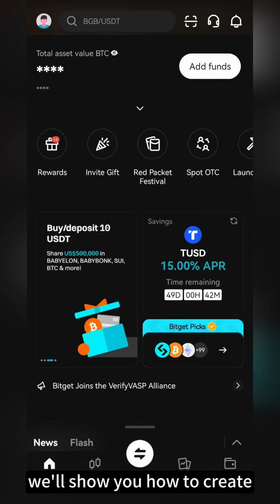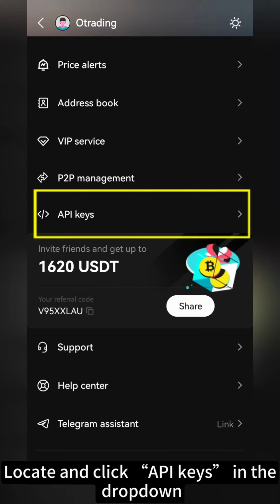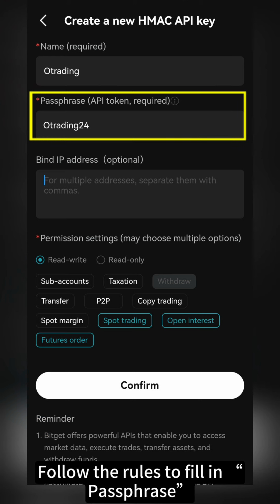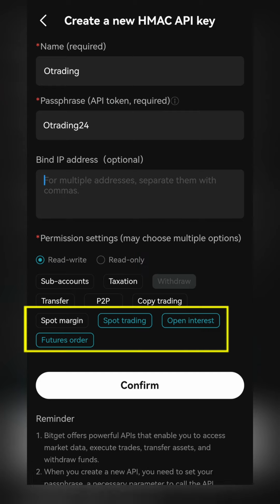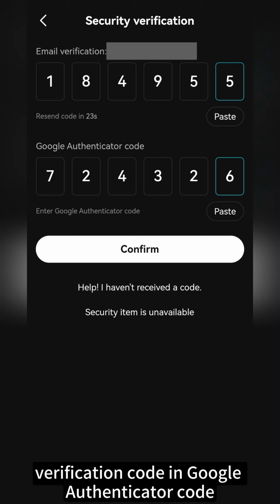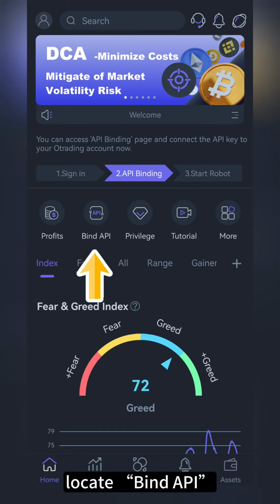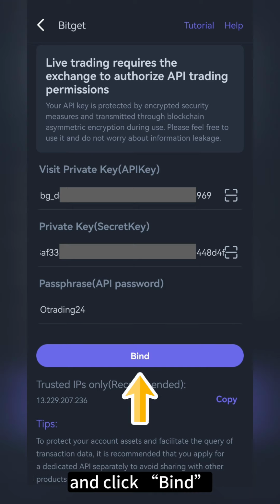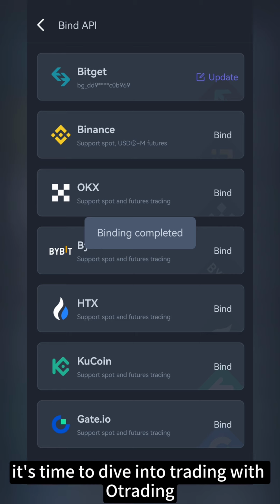How to Create Bitget API and Bind it to Otrading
This tutorial will  show you how to create and bind an API Key from Bitget to Otrading.

1. First, log in to Bitget app and click on avatar icon in the top left corner of homepage.
2. Locate and click “API keys” in the dropdown.
3. Click “Create a new API key”.
4. Choose ”Automatically generated API keys”.
5. Enter tag name for your API key like Otrading.
6. Follow the rules to fill in “Passphrase”. Remember this passphrase as you will need it later.
7. Skip binding IP address.
8. Enable "Read-write" in the "Permissions settings", and light up "Spot trading", “Open interest” and “Futures order”.
9. Then click "Confirm"
10. Get and enter your email verification code and Google authenticator code , then click "Confirm".

Great! Your API Key is now created.

11. Copy the Visit private key(APIKey) and the Private Key(SecretKey).
12. Open Otrading App, locate “Bind API”.
13. Select Bitget and paste the Visit private key(APIKey) and the Private Key(SecretKey) into the respective field.
14. Finally, enter the Passphrase(API password) you set up in Bitget earlier, and click “Bind”.
15. Read and accept “Third -Party Transaction Security Authorization Prompt”.

When you see the "Binding completed", it's time to dive into trading with Otrading.

Crypto Tracker
Crypto Signals
crypto bot
Crypto tools
Trading Tools
Trading Assistant
Crypto Prices
Crypto Portfolio